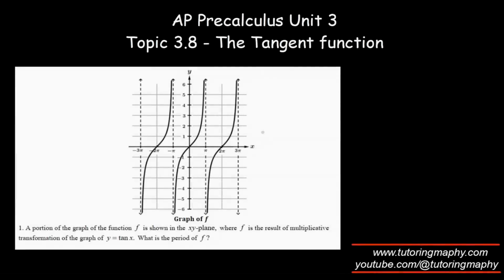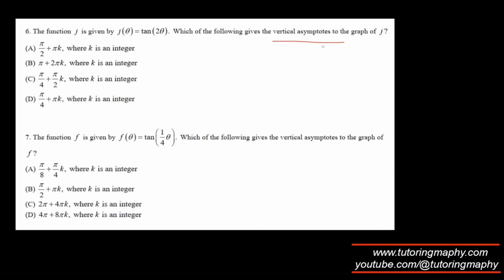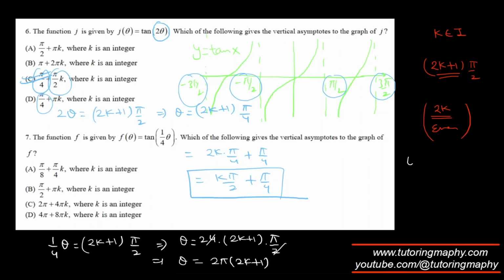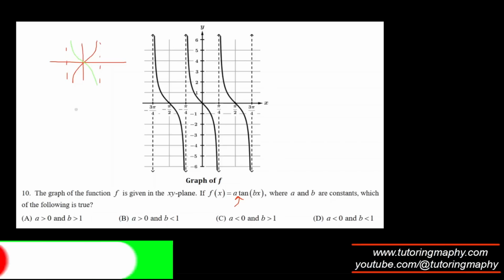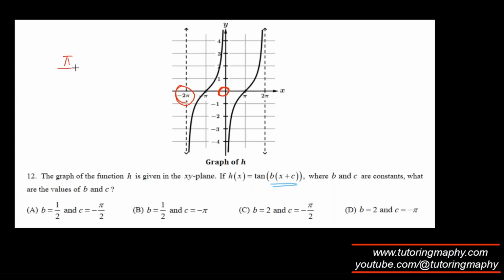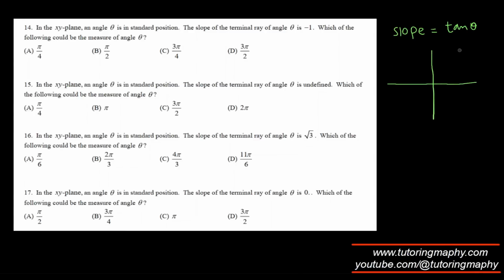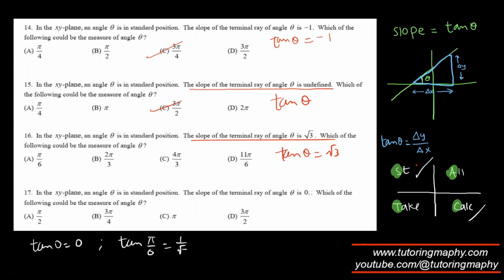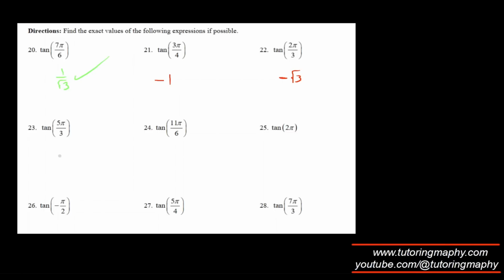AP Precalculus Unit 3 Topic 3.8A - The Tangent function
Level 1: Two on-demand videos + Early access to videos
Level 2: Level 1 + Eight on-demand videos + Members only videos
Level 3: Level 2 + 30 on-demand videos
Level 4: Level 3 + 90min private one-on-one call + Member shoutouts